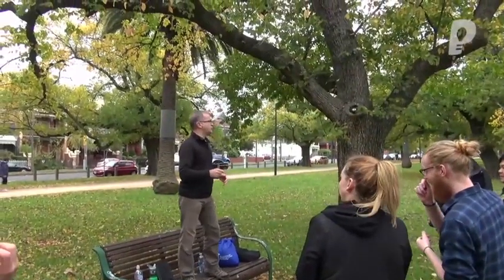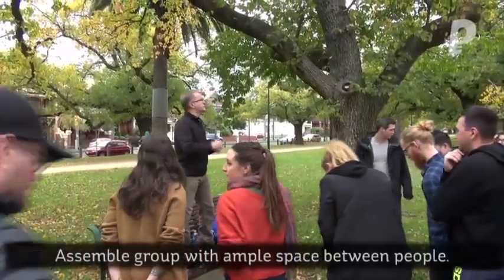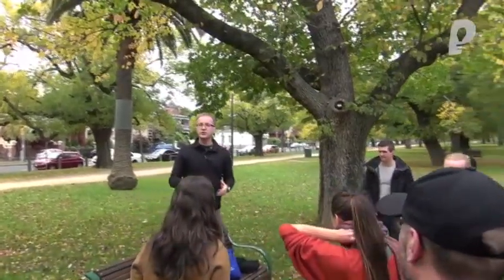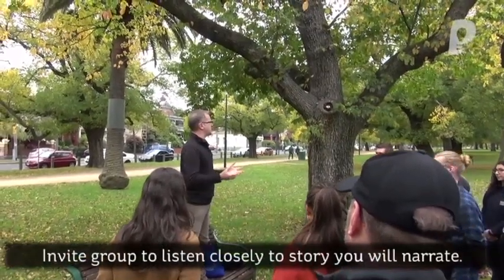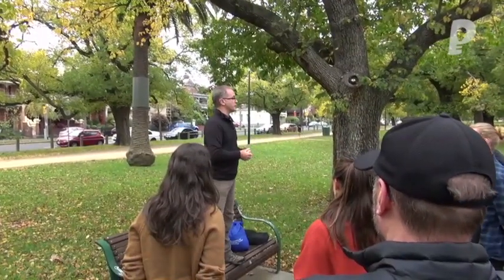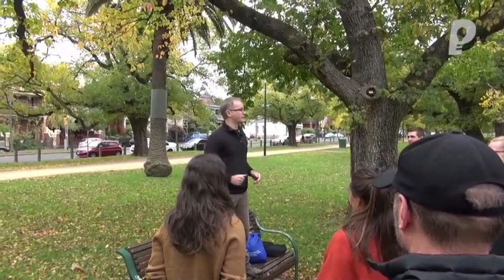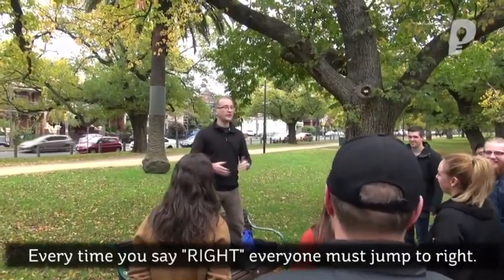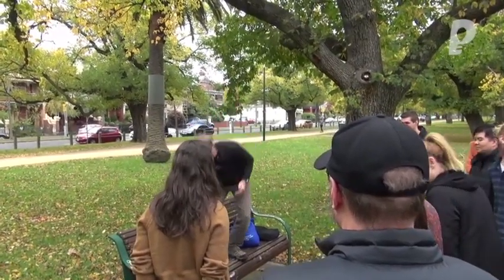Try this ENERGISER - It Will Create a Lasting Bond With Teammates | Mr & Mrs Wright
This Game Will CREATE A LASTING Bond With Teammates |  Mr & Mrs Wright

Get ready for  Mr & Mrs Wright, a super-fun and simple game perfect for large groups. Join Mark as he expertly navigates you through the intricacies of Mr & Mrs Wright, a game designed to ignite enthusiasm and foster connection among participants. Get ready to be swept up in the excitement as you move and respond to the whimsical tale of Mr & Mrs Wright alongside your fellow players.

As you step left and right in sync with the unfolding story, you'll find yourself immersed in a whirlwind of laughter and camaraderie. With each twist and turn of the narrative, you'll bond with your teammates and create memories that will last a lifetime. This activity was designed to bind teams and create a strong environment! Prepare to move and respond to the story of Mr & Mrs Wright as you step left and right in sync with your fellow participants.

UNLOCK 530+ FUN GROUP GAMES & ACTIVITIES

Mr & Mrs Wright game tutorial, energizing group activities, interactive storytelling games, fun icebreakers, Mark Collard playmeo, team building games, laughter-inducing activities, large group energizers